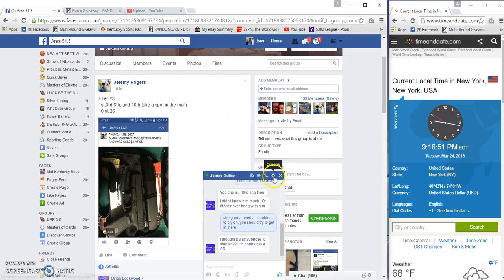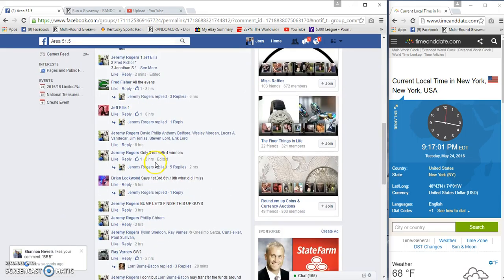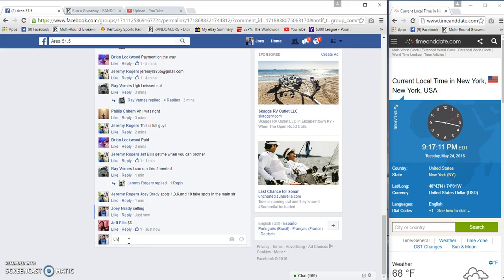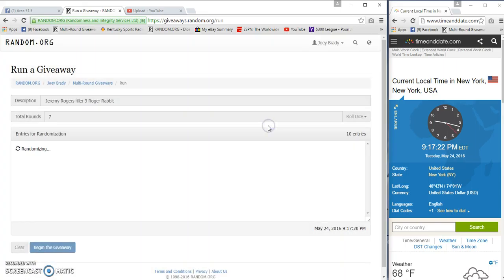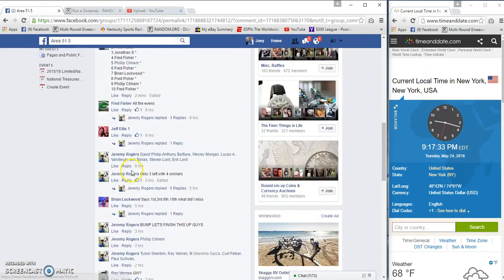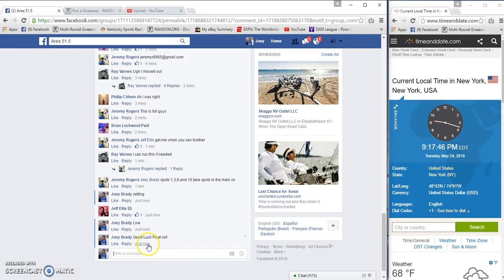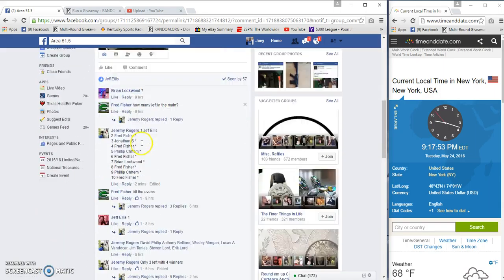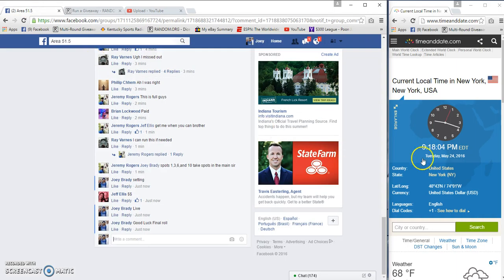Jeremy Rogers Filler 3 RogerRabbit